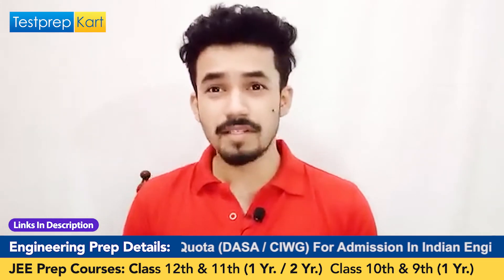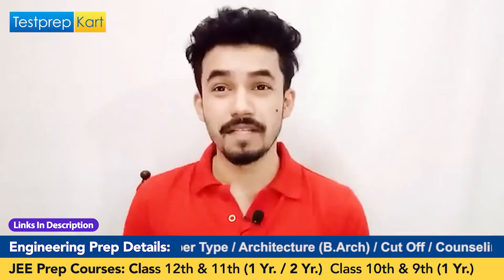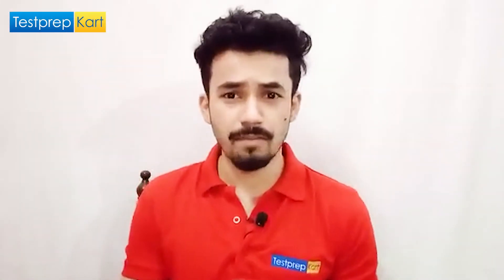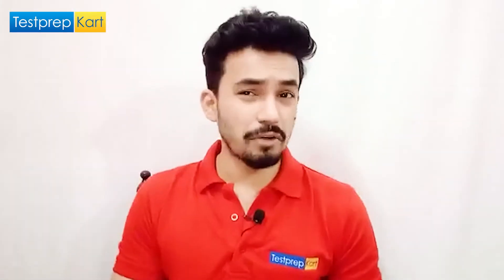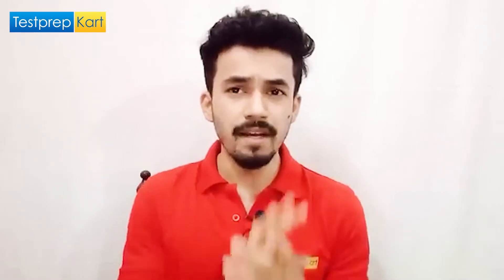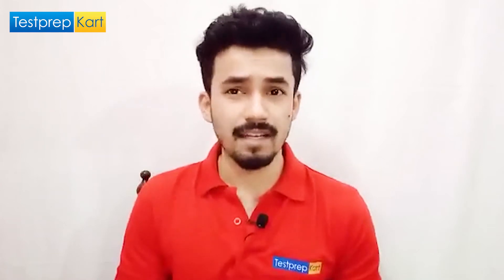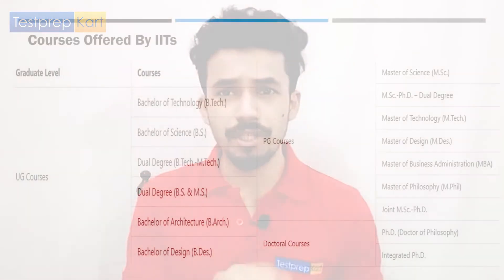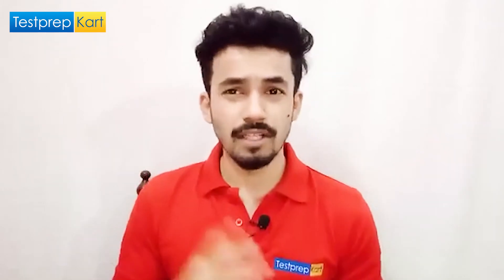Top IITs VS Top NITs | Choose the best One| Cut-Off, Fees, Scholarships | Testprepkart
The national government is in charge of all IITs. The NITs, on the other hand, are autonomous technical and research schools in India that are run directly by the respective state governments. There are 16 IITs and 31 NITs in India, indicating that NITs cover more cities than IITs.

Required Entrance Exam -
IITs - JEE Main + JEE Advanced
NITs - JEE Main

NRI Quota Availability -
IITs - DASA CIWG Quota Not Available
NITs - NRI Quota Available in form of DASA CIWG Quota

To Every JEE Aspirants, we have prepared a set of JEE Past Year Paper, Sample Paper, Last 40 Year Important Question, Revision Notes, and Much Other Important Information.